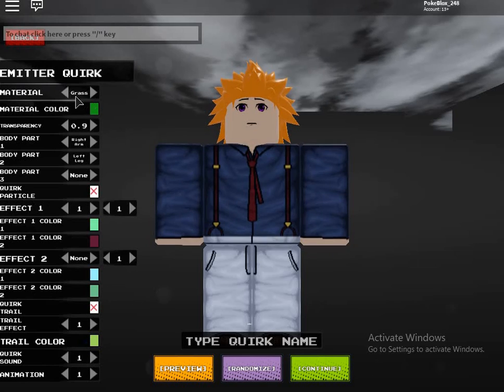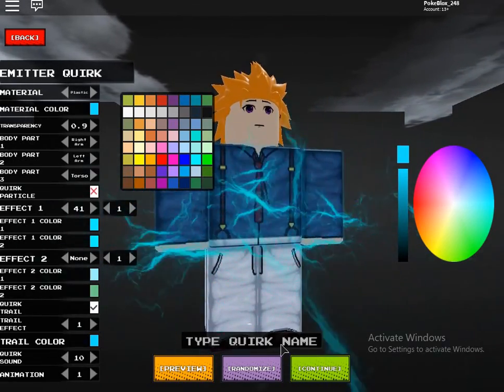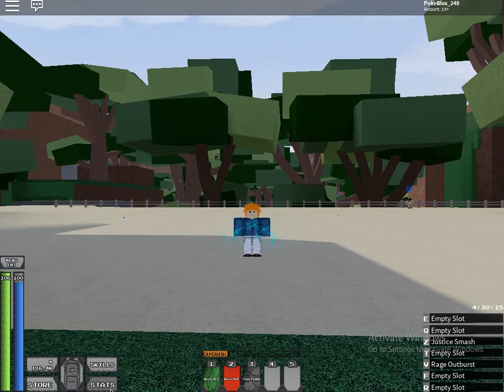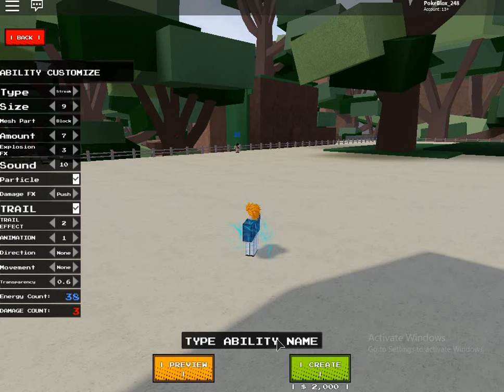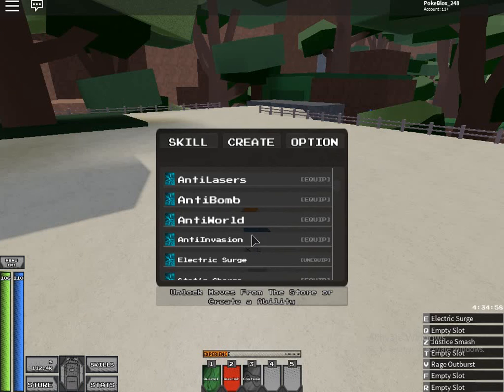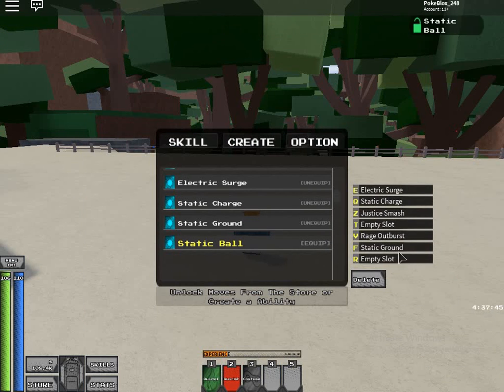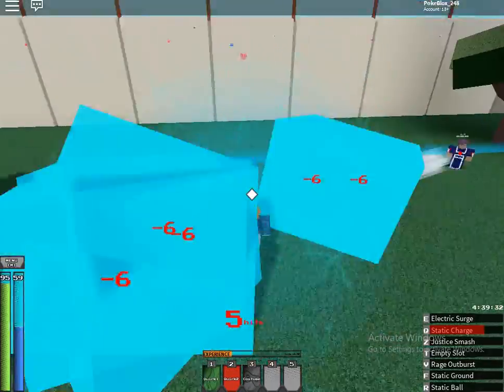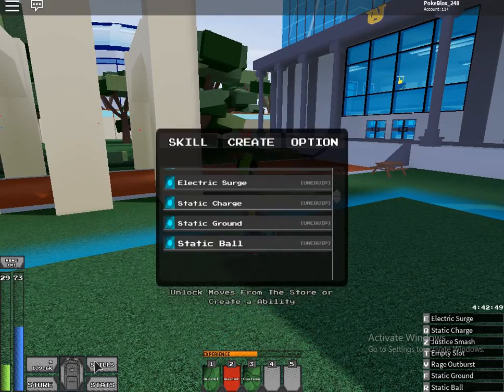Making a BLUE LIGHTNING quirk and testing it out!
In this video I create and customize a  Blue Lightning quirk and its
abilities.